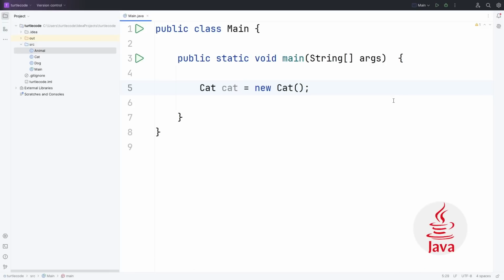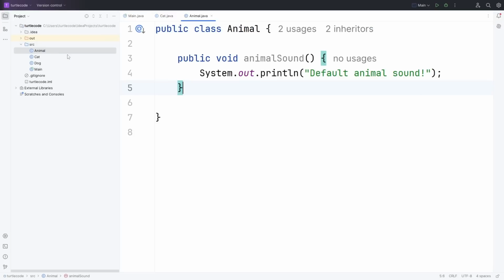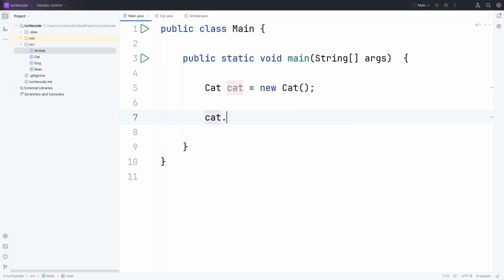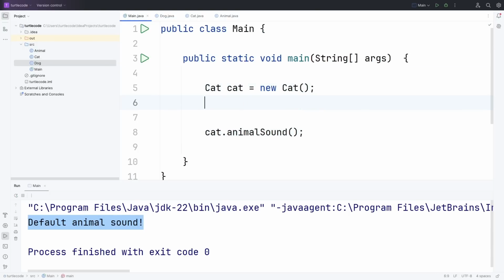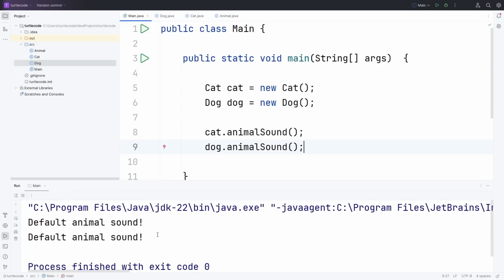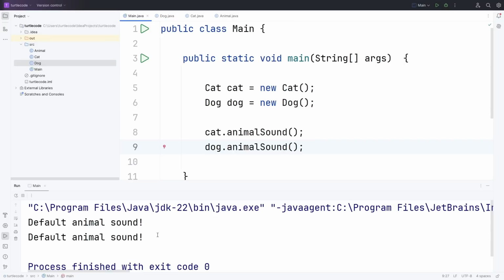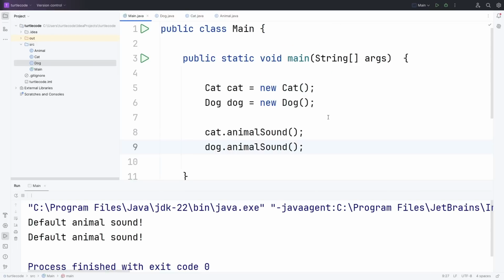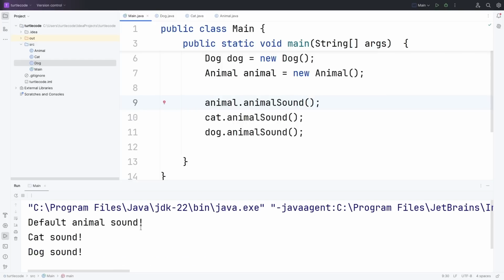Polymorphism (Method Overriding) - Java Tutorials For Beginners 14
In this java tutorial we will talk about polymorphism.

Polymorphism is a feature in Java that allows an object to behave in different ways. This feature is achieved by both method overloading and method overriding. With polymorphism, different objects under the same interface or class can perform their operations with their own methods. You can watch the video for more information about polymorphism.